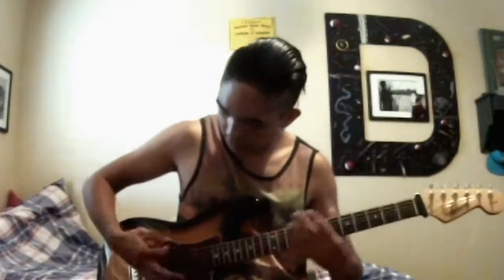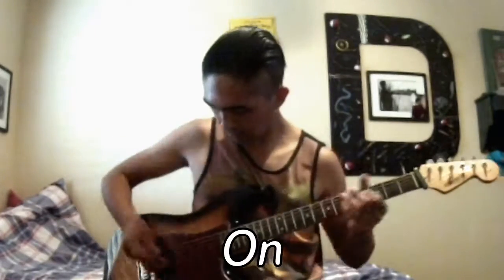FIVE Tips and Tricks for Overdrive Pedals!